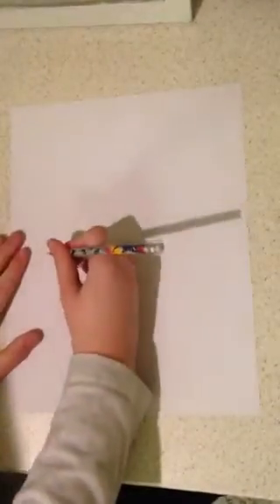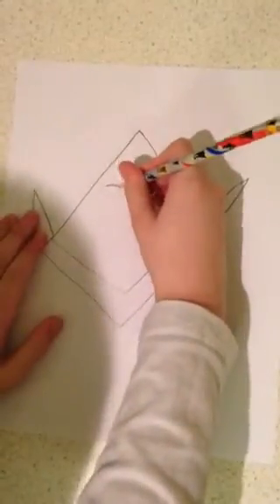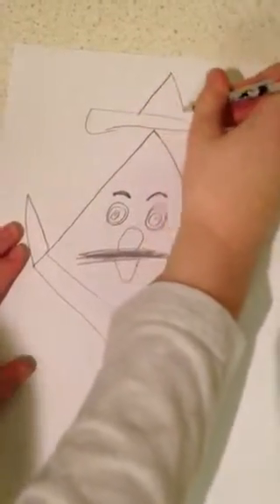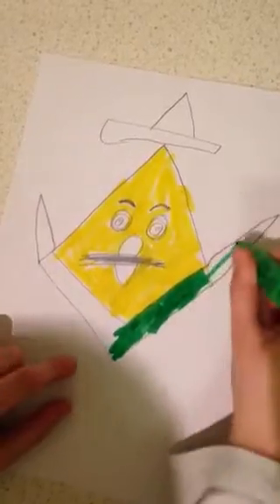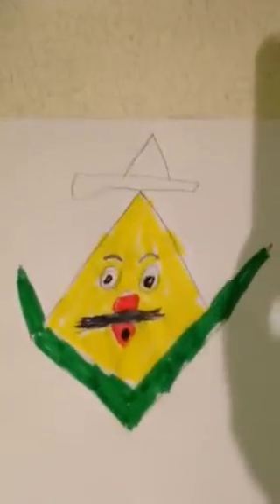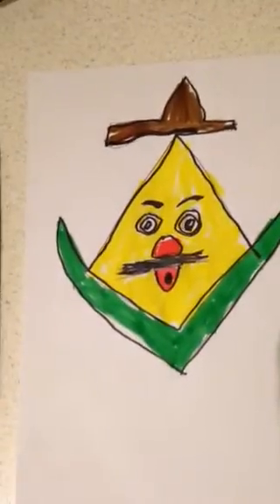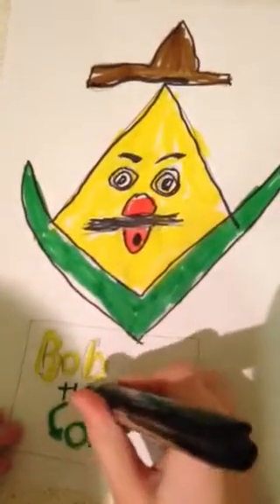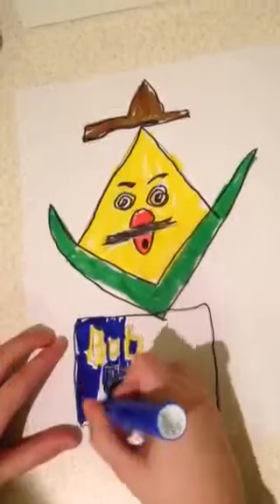SuperDraw: How to draw Bob the Corn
Everybody's favourite corn is now in art form! Draw along with me. There will be more SuperDraw videos coming very soon. Leave suggestions for drawing ideas and maybe they'll make a future episode!